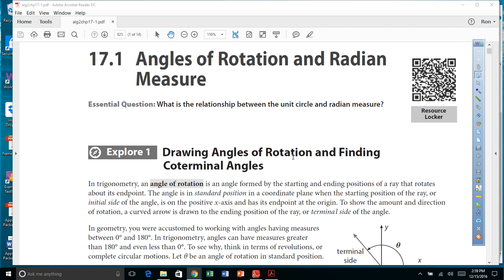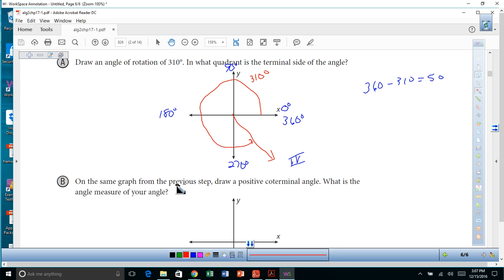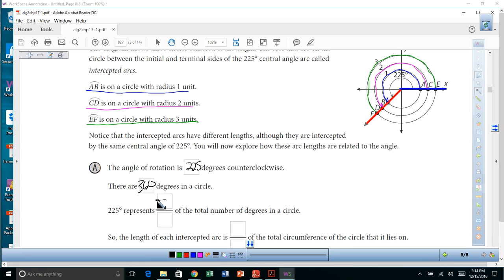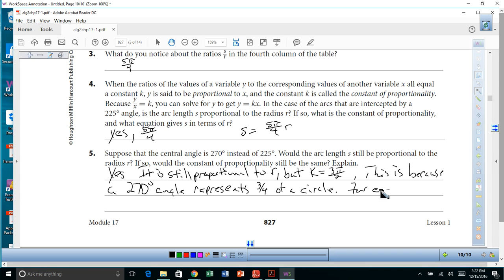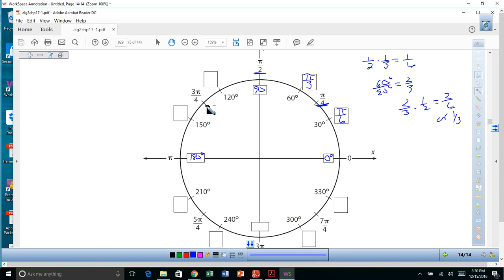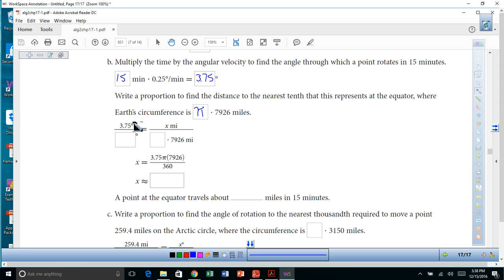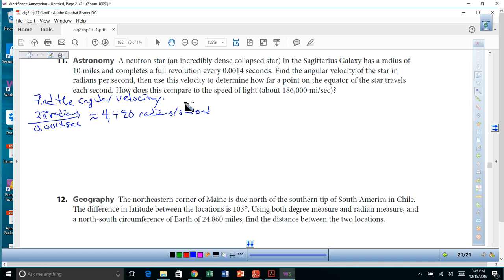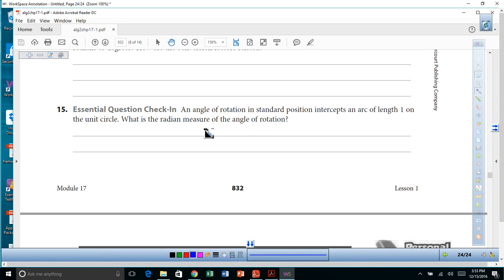alg2lesson17 1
Angles of Rotation and Radian Measure
Algebra 2